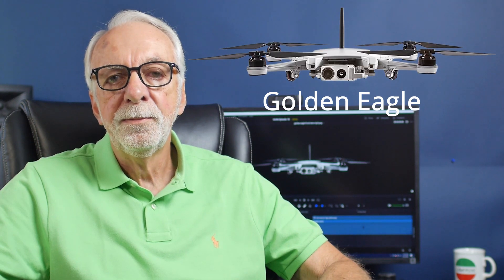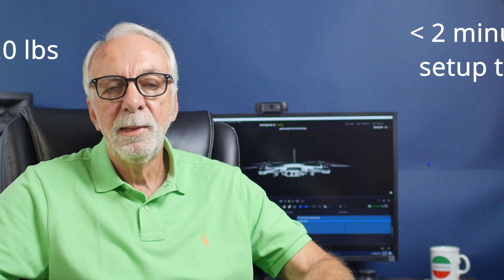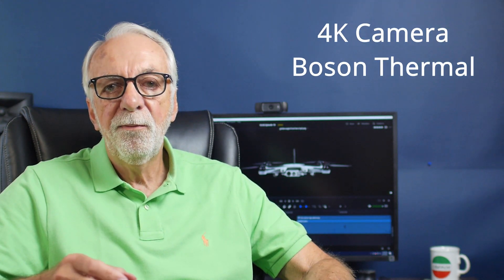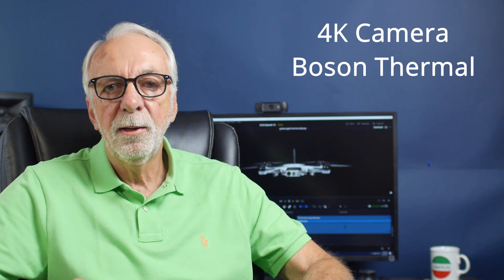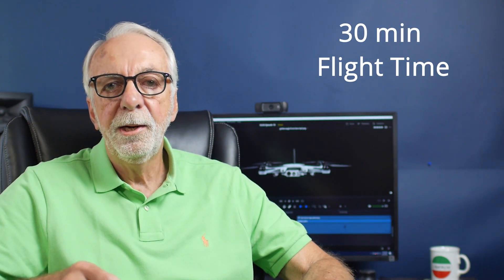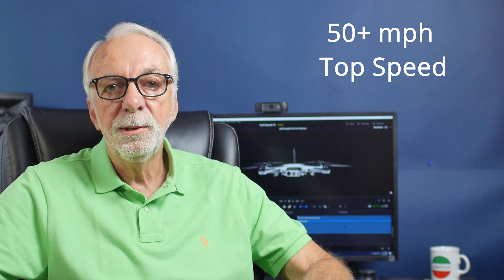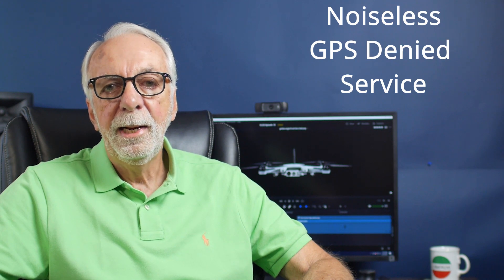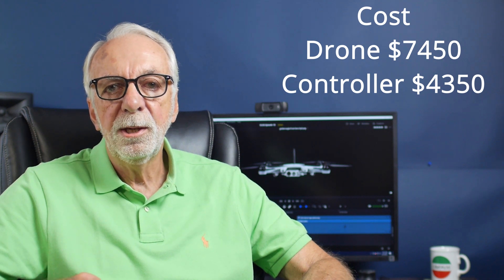Teal Golden Eagle specs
This week I talk about the Teal Golden Eagle and how it compares to other Drones on the US DoD list of approved US Drone manufacturers.